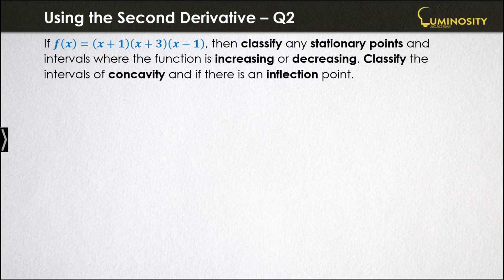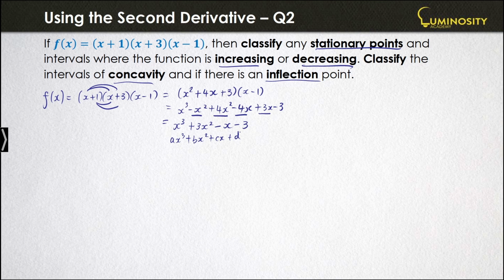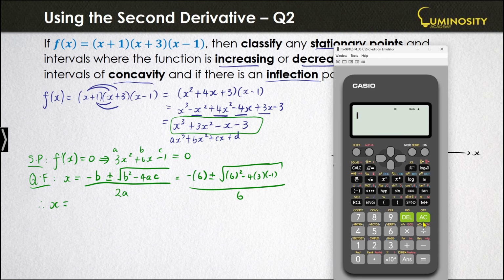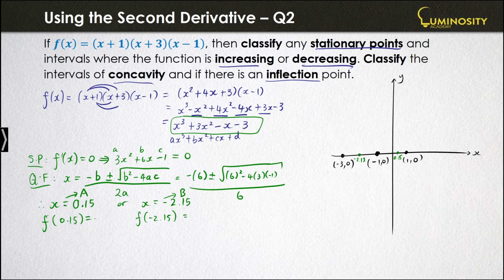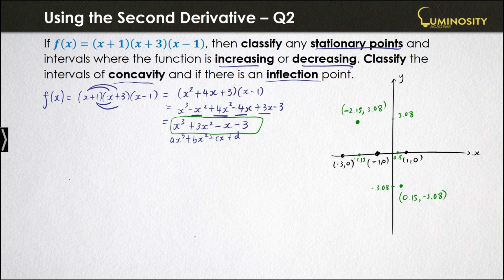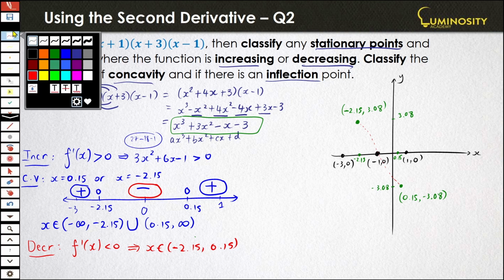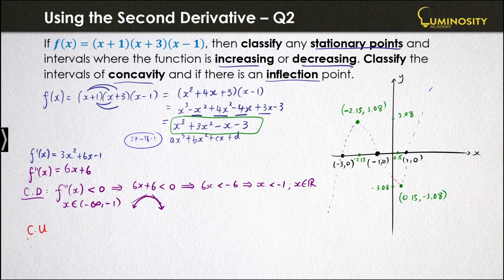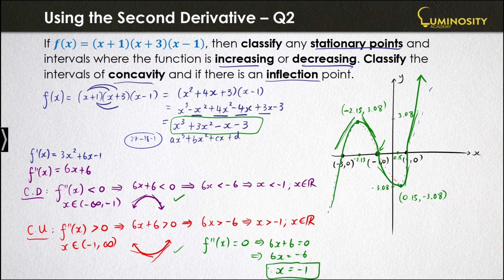Using the second derivative - Question 2